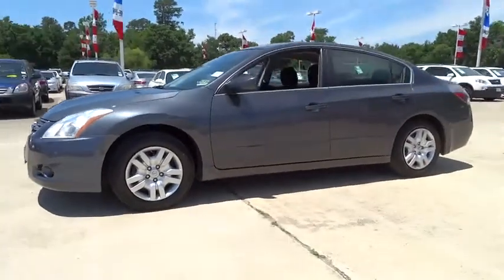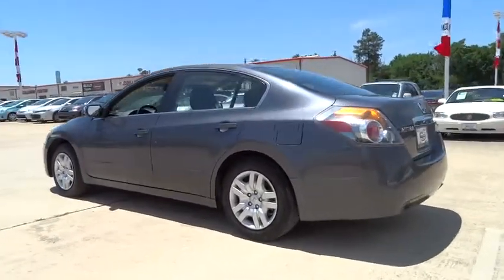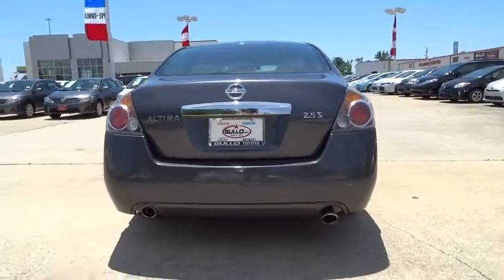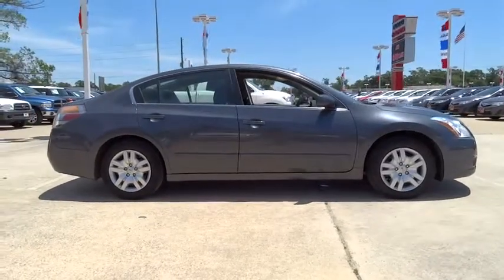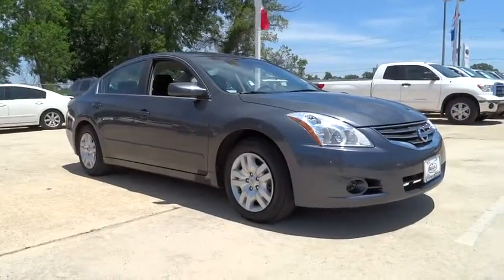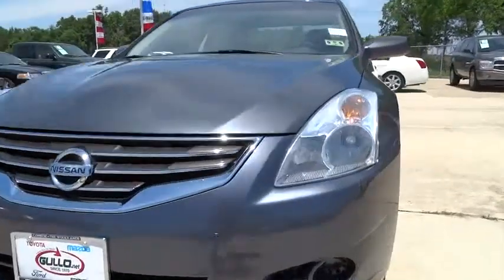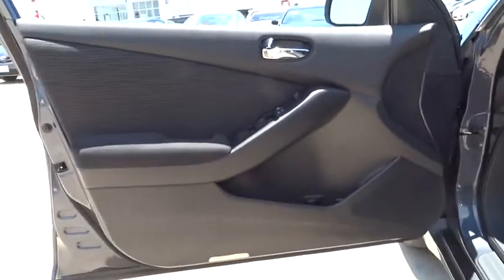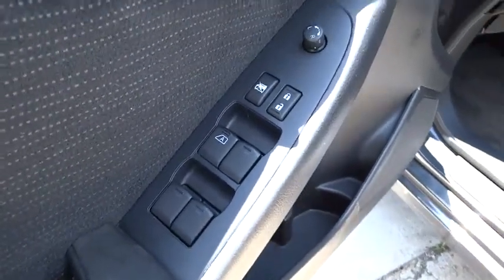2012 Nissan Altima Conroe, The Woodlands, Spring, Tomball, Houston P36025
2012 Nissan Altima 2.5 S CD PLAYER - Stock#: P36025 - VIN#: 1N4AL2AP3CC254393

Gullo Toyota
500 I-45 South

CVT with Xtronic, ABS brakes, Clean Carfax, Electronic Stability Control, Illuminated entry, Local Trade, Low tire pressure warning, One Owner, Remote keyless entry, Remote Keyless Entry, and Traction control. If you've been hunting for the perfect 2012 Nissan Altima, well stop your search right here. This wonderful car is the one-owner find that is sure to dazzle. Car And Driver counts it among the top ten best sellers. Pushbutton start, air conditioning, power windows, locks and mirrors, and intermittent wipers. Contact our pre-owned specialists for your VIP appointment today!